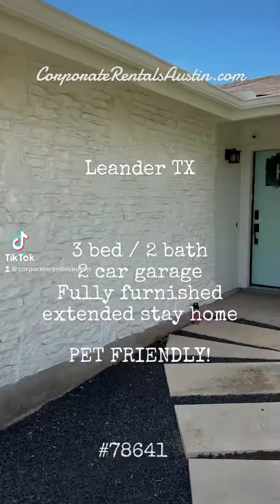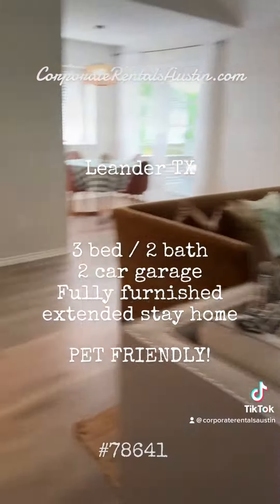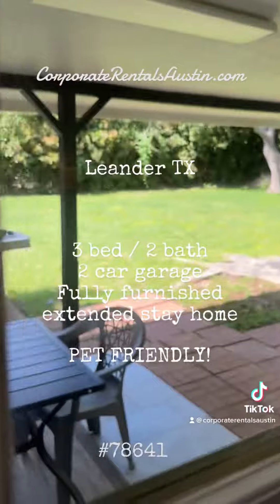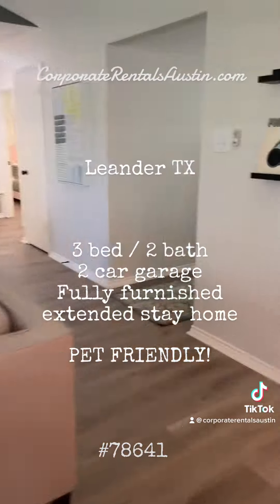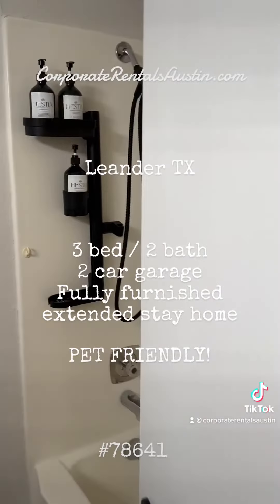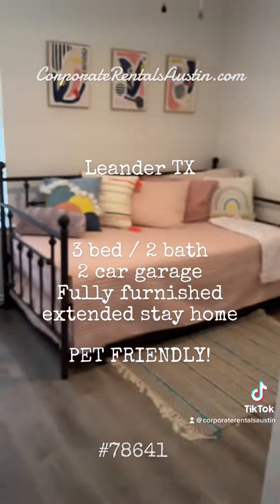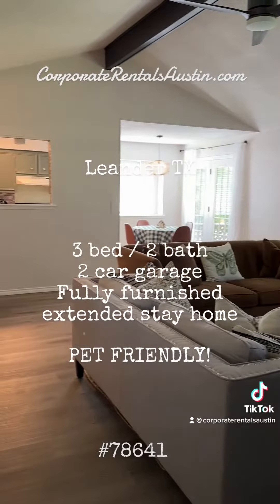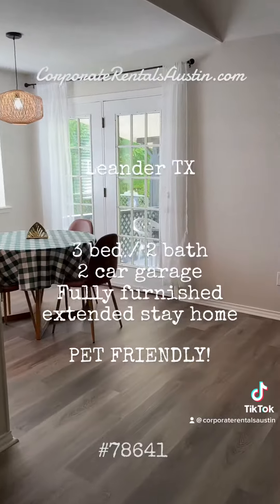☆HESTIA: The Green House – a cozy home with modern touches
What to know *About this space*

☆ Excellent proximity to H-E-B Center in Cedar Park, Haut Spot, short drive to Lake Travis
☆ Eclectic decor, luxury beds, hotel-like linens & responsive staff
☆ Stylish design and a big backyard perfect for dogs & children to play
☆ Excellent residential location near restaurants and just a 30-minute drive to Downtown Austin
☆ We are set up for extended corporate stays. Extremely comfortable beds and home
☆ Secure garage parking, full kitchen, washer & dryer
The space

Corporate Rentals Austin offers stylishly decorated and comfortable living spaces for traveling professionals & vacationers. We offer a standard of comfortable beds, ultra high-speed internet, secure garage parking, and dedicated desk space in a conveniently located part of Austin.

☆ Huge discounts for 30+ day stays!

☆ This newly renovated home has 3 bedrooms and 2 full baths, comfortably sleeping 6 (max 8 with couches). Our cozy house features high ceilings in the living room, plenty of windows, and a spacious backyard (0.37 acres!) for your dog and kids. Enjoy grilling supper on our propane grill and watch the kids play.

What our guests say:
☆ "Nice home, beds are comfortable, huge fenced-in yard"
☆ "Excellent communication and a very cozy place"
☆ "Great place really clean, great location"
☆ "Great place! Beautiful house, quiet neighborhood, easy check-in. Vivian was on point, any question I had she responded almost instantly! - "The beds were comfy, spacious living area, relaxing patio and backyard area. Bonus, there was a snack bar set up (small items for purchase) perfect for our late-night - cravings, I Highly recommend"

☆ The primary bedroom has a KING sized bed w/private bath
☆ The secondary room has a QUEEN sized bed
☆ The third bedroom has a TWIN trundle and sleeps 2

☆ Bathrooms
Full bathroom, fluffy towels, microfiber towels for makeup.

☆ Garage
Secure parking for two cars with remote control. Washer and dryer is in the garage. Additional parking for two cars in the driveway

☆ Large Yard
A generously sized yard is perfect for pets! We provide complimentary poop bags to help keep the yard free of dung
Guest access
Guests have access to the entire home including the very large backyard & secure garage parking. A car will be needed to drive around and there’s plenty of parking for four cars (two inside the garage and two outside)
Consumables:
We include a reasonable starter amount of toilet paper, paper towels, and other consumables like shampoo, conditioner, body wash, dish detergent and laundry detergent. Beyond the starter package, our guests are expected to manage their own refills.

☆ Pets:
Well behaved cats and dogs with non-refundable deposit ($250 per pet per stay for 30 day stays) Note PET FEE. Shorter stays are $55 per pet per stay. Pls keep animals off furniture and pick up after your dog in the backyard. Bags are provided.

☆ Security Cameras:
For the safety of both guests and the property, we have exterior cameras actively recording video and audio of the porch, exterior parking, and front door. Guests staying 30 days or more can request access to the cameras for their extended stay. Guests are not to disable or interfere with the broadcast of the cameras and are at risk of forfeiting their stay. No tampering. Unless there is excessive activity, cameras are not constantly monitored.

☆ Live Plants:
Our plants give our space life! Please help us keep them alive by watering them once a week!

Communication During Your Stay: For lightening fast response, always communicate with us through the Airbnb platform.

☆ All guests will fill out a renter's agreement and upload an ID to confirm the reservation. While we love dogs, we have BREED RESTRICTIONS: No whole or in part mixed breeds of any of the following:  ROTTWEILER, PIT BULL, STAFFORDSHIRE TERRIER, DOBERMAN PINSCHER, AKITA, ALASKAN MALAMUTE, SIBERIAN HUSKY, WOLF BREEDS, CHOW CHOW, GREAT DANE, PRESA CANARIOS, MASTIFF.